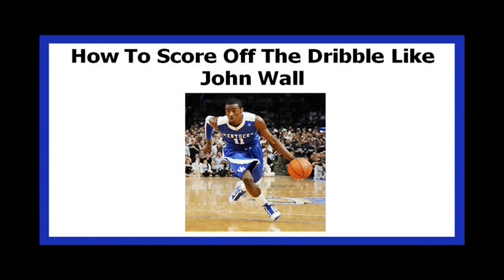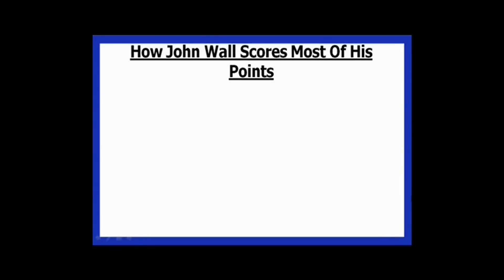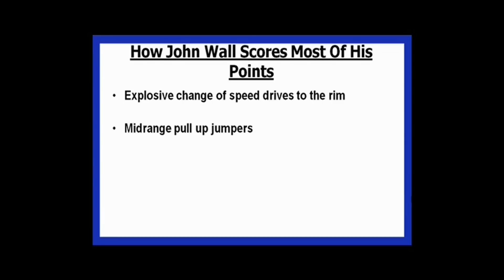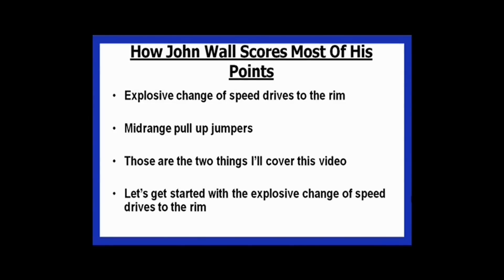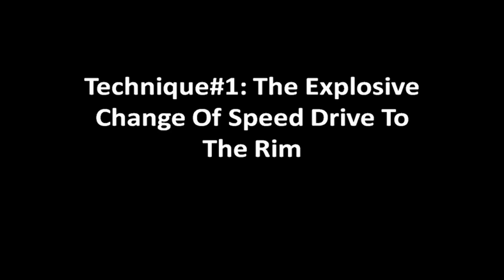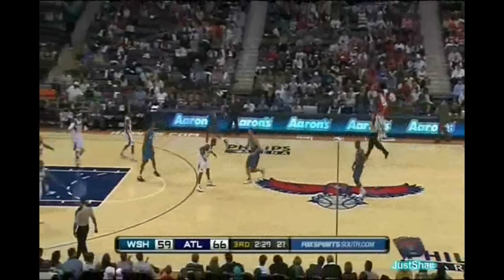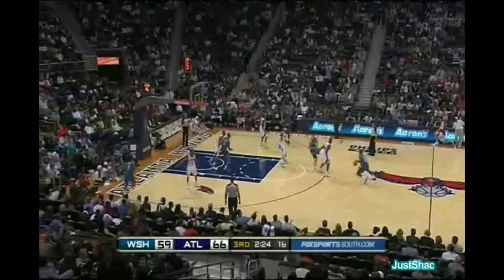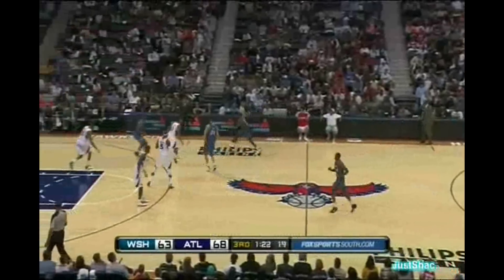How To Score Off The Dribble Like John Wall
In this video you'll learn how to score off the dribble the same way John Wall does in the NBA.